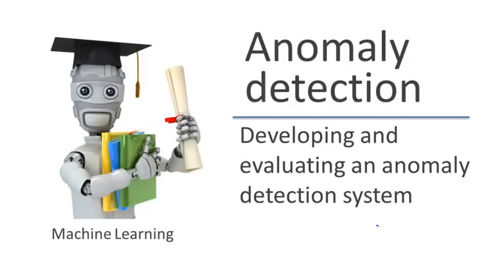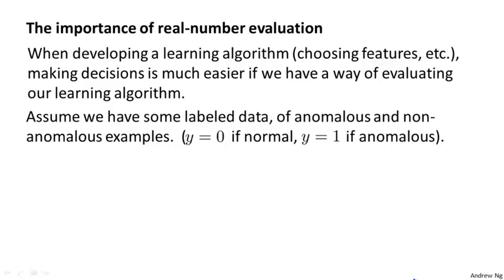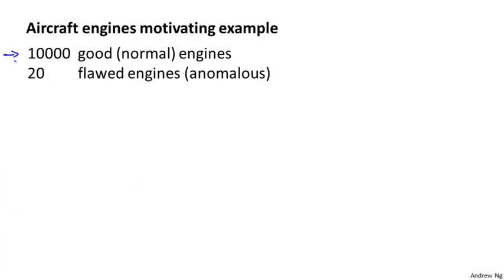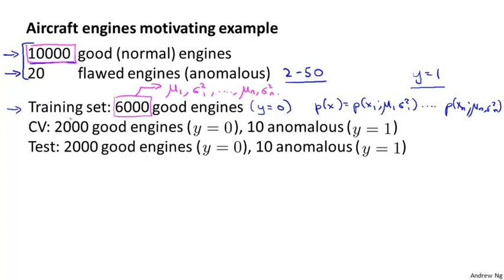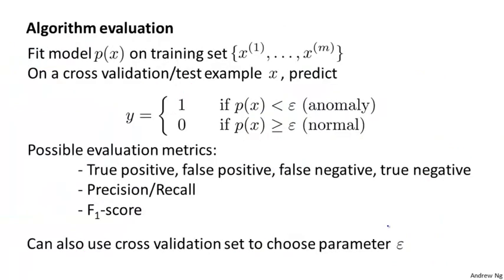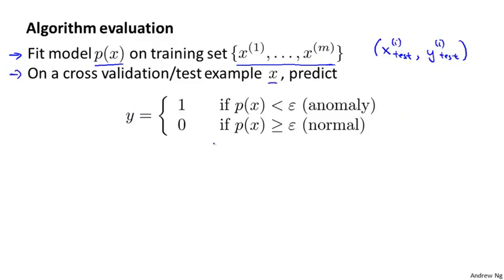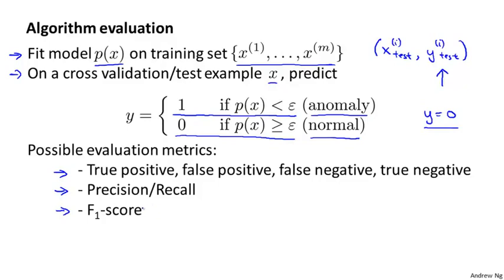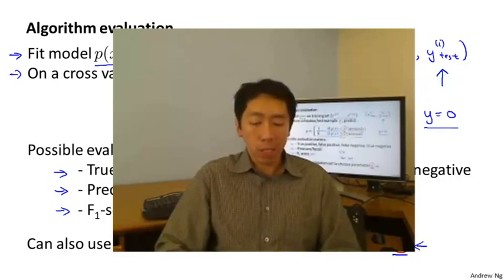15 4 Developing and Evaluating an Anomaly Detection System 13 min